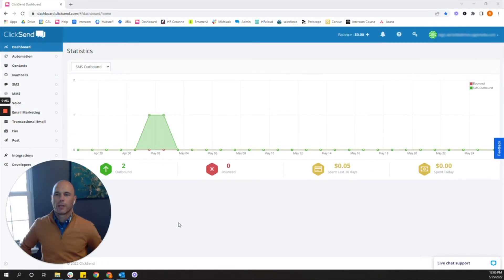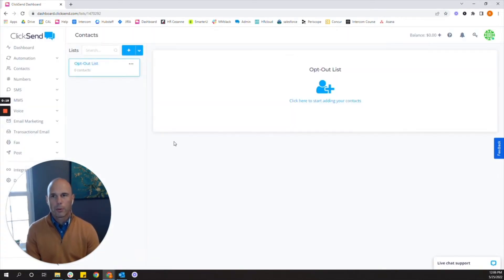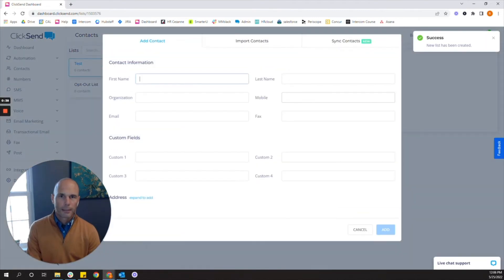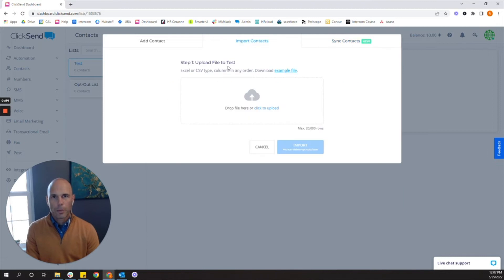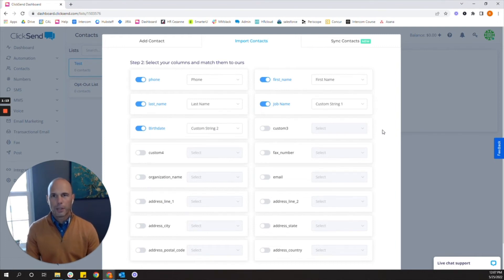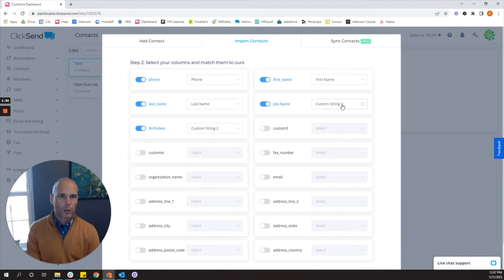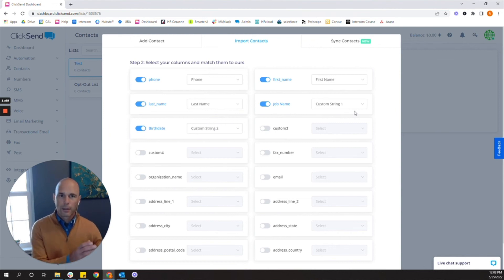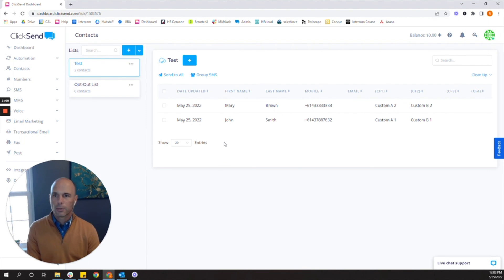How to Upload a Contact List | ClickSend Quick Tips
In this episode of ClickSend Quick Tips, we show you how easy it is to upload a list of contacts to your ClickSend account.